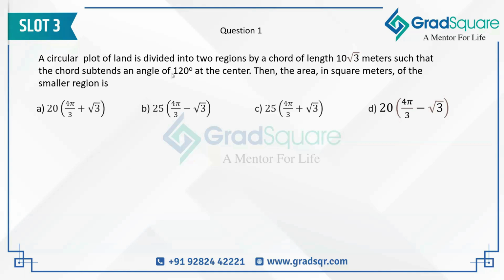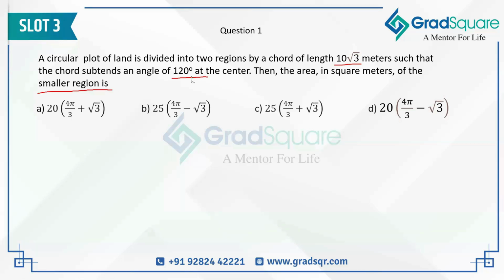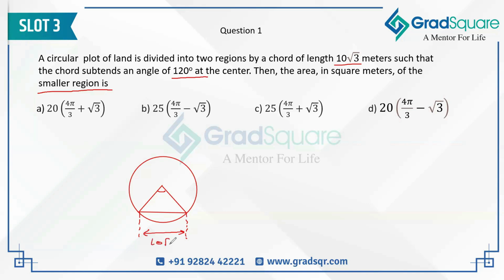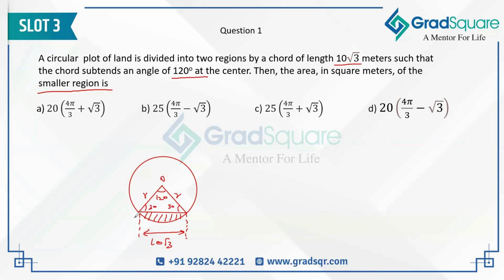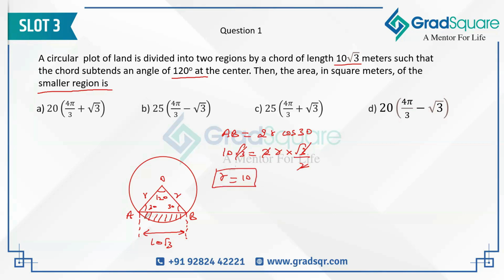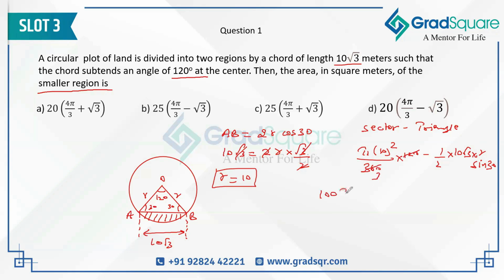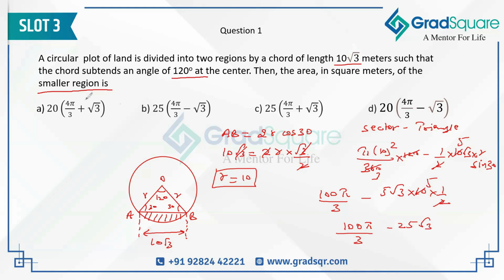CAT 2024 - Slot 3 - QA 1 - Geometry by GradSquare Mentor Mr. Kushal Bohra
A circular  plot of land is divided into two regions by a chord of length 10√3 meters such that the chord subtends an angle of 120 degree at the center. Then, the area, in square meters, of the smaller region is